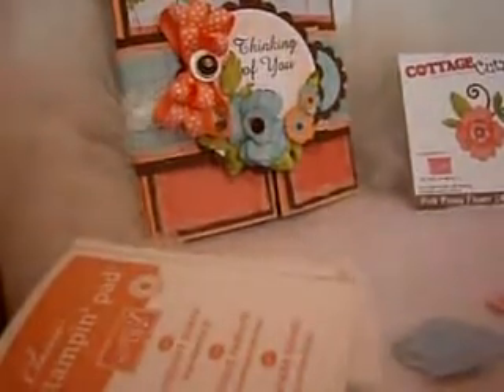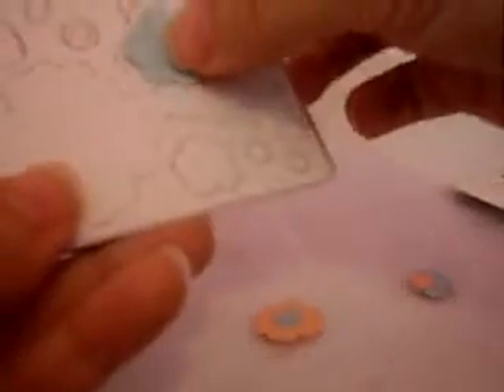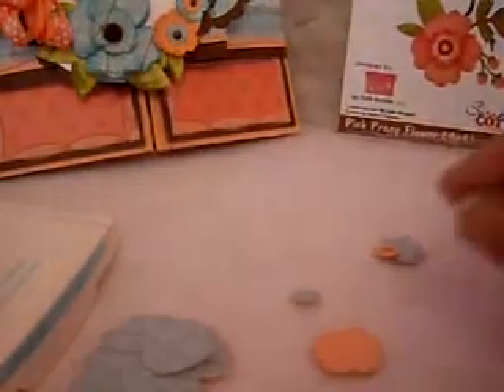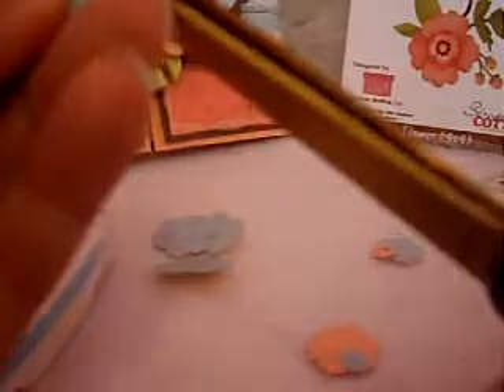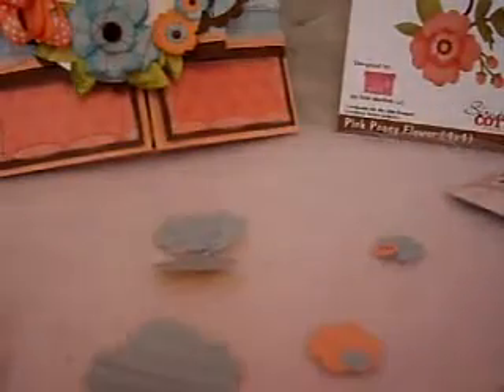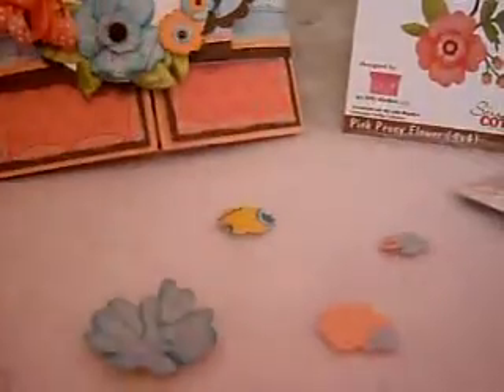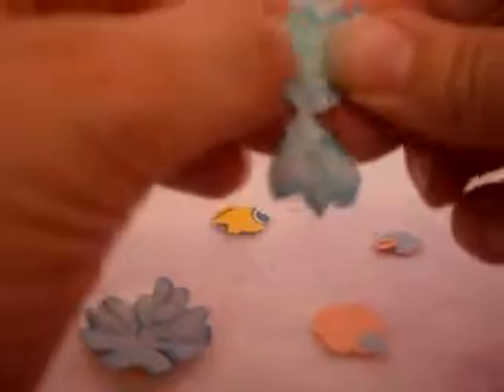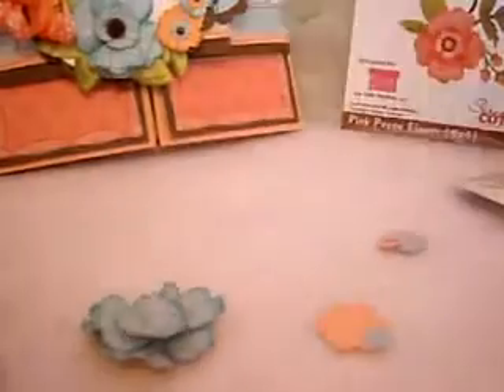CottageCutz Pink Peony Flower video.AVI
Hello everyone, here is a video on the Pink Peony flowers, making 3 different sizes with the 1 CottageCutz die. Love this die, you can do so many different looks for a flower with 1 die